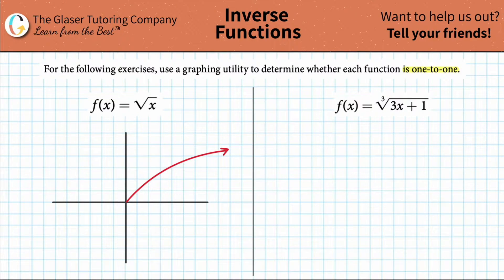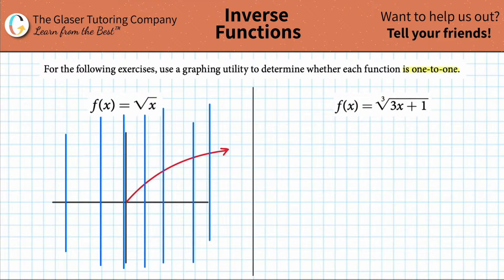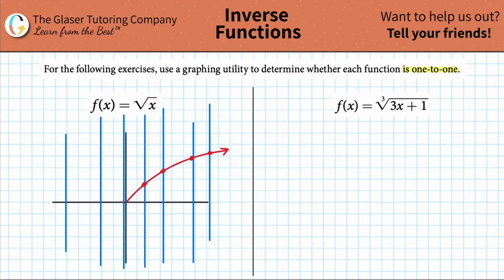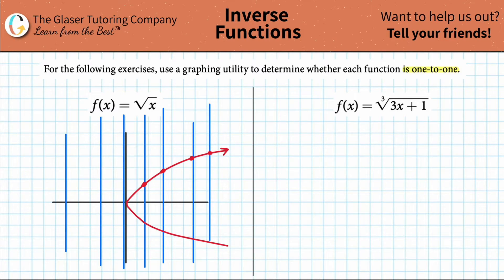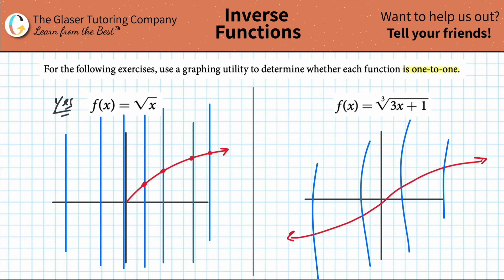Determine if the functions are one-to-one: f(x) = sqrt(x) and f(x) = (3x + 1)^(1/3)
For the following exercises, use a graphing utility to determine whether each function is one-to-one.
f(x) = sqrt(x)
f(x) = (3x + 1)^(1/3)